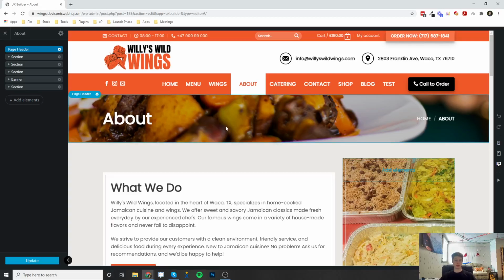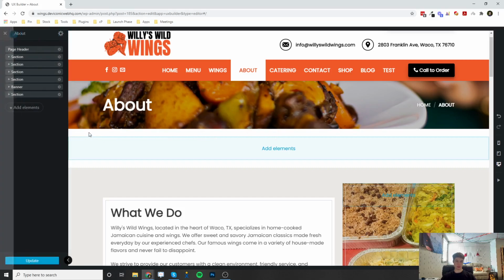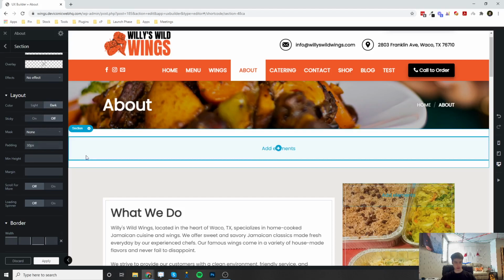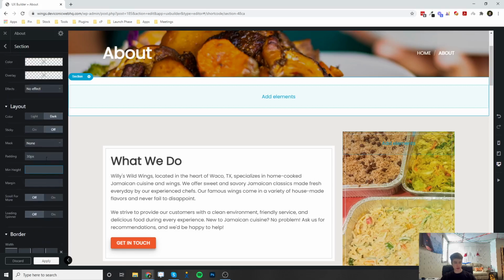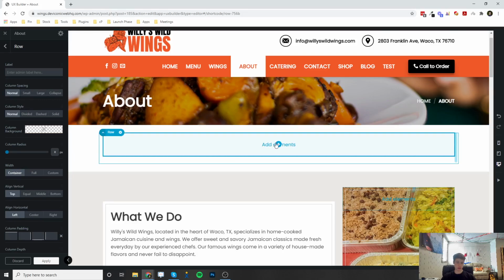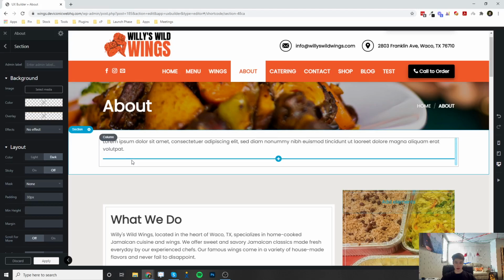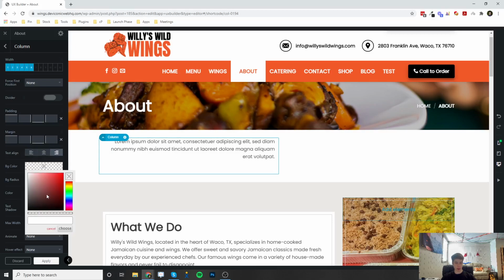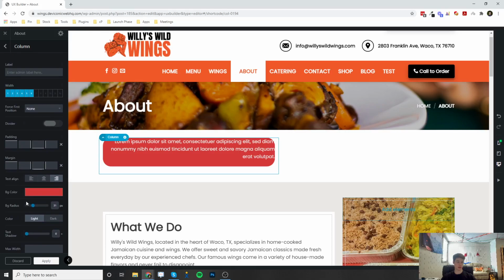How to Add a new Section, Row, and Column in the Flatsome UX Builder